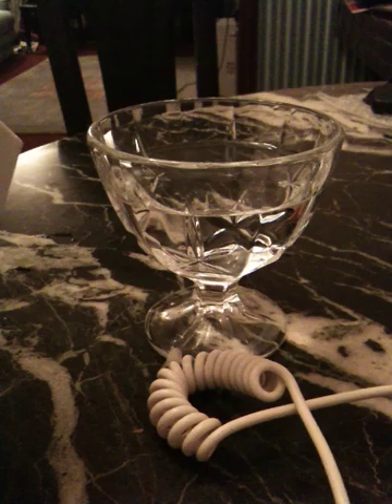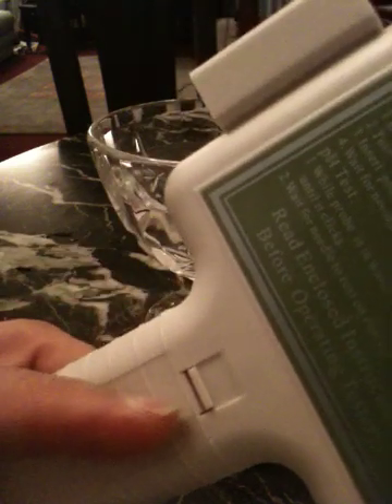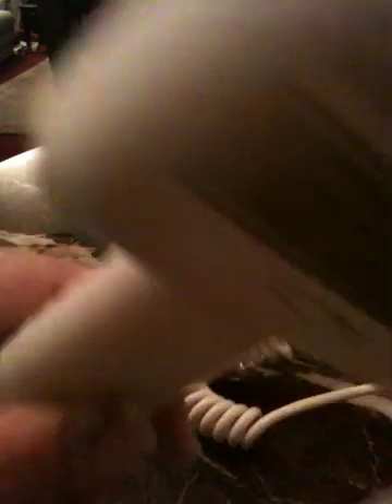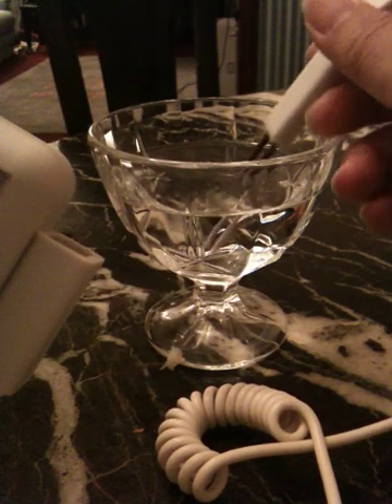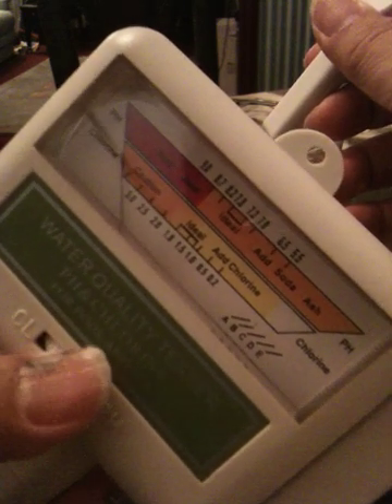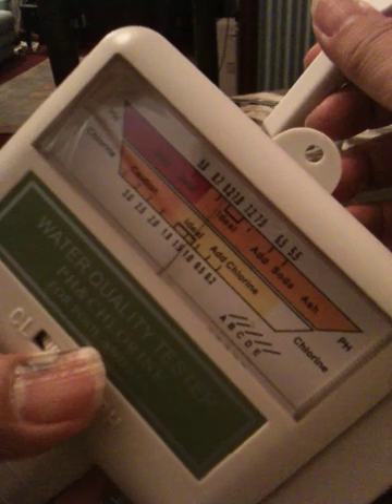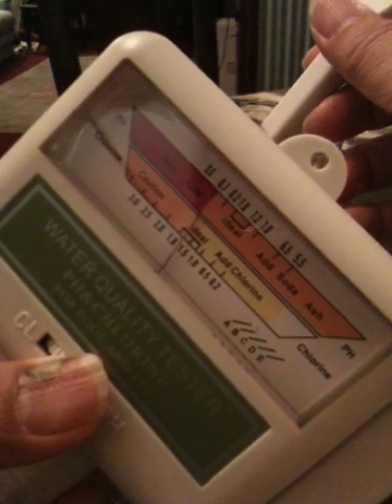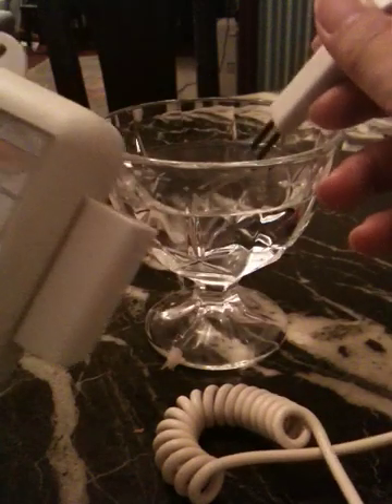Find Adjustment Point for the water tester to test Chlorine level used in swimming pool, spa.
This video is to show how to get the adjustment point of our water tester that is used to test CL and pH in swimming pool or spa. To test the CL, we need to get the adjustment point.